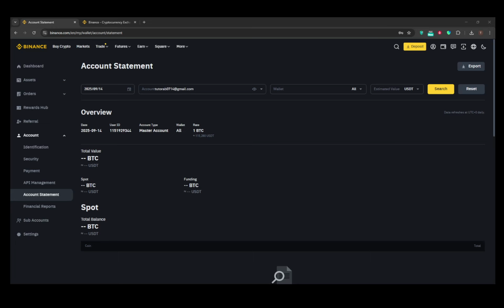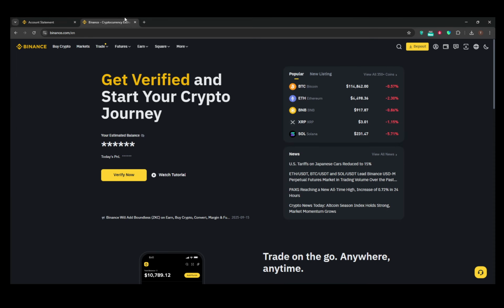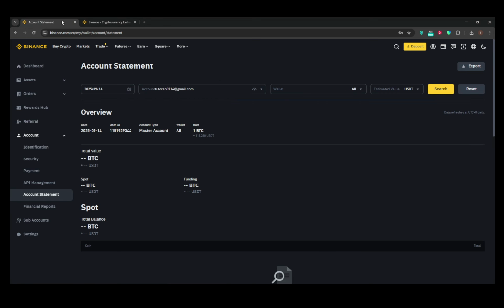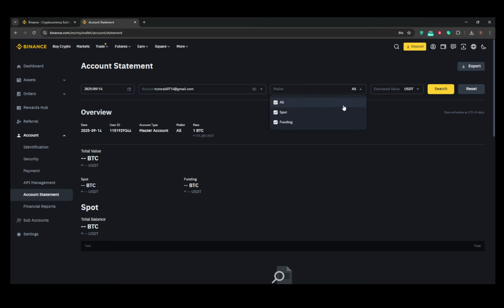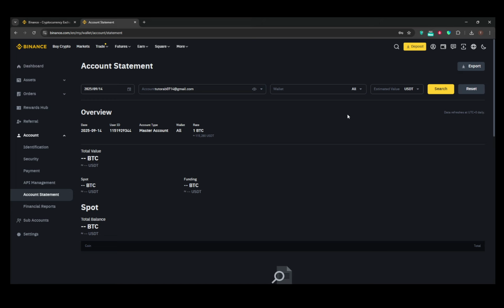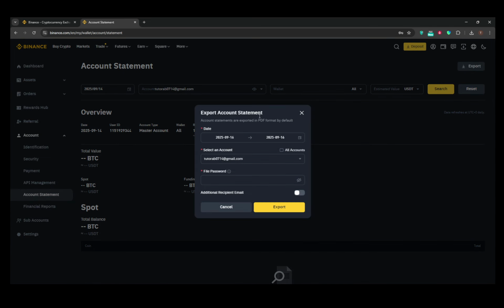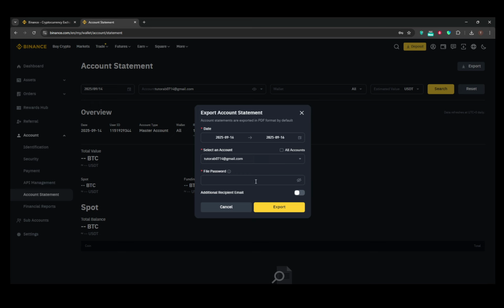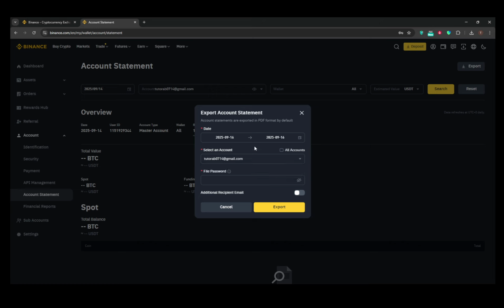How to Get Statement on Binance – Full Guide 2025 | Step-by-Step Tutorial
In this video, we’ll show you how to get your account statement on Binance. You’ll learn how to access your transaction history, generate detailed reports, and download statements for deposits, withdrawals, and trades. We’ll also cover tips for customizing date ranges, exporting for tax or accounting purposes, and managing your financial records efficiently on Binance.